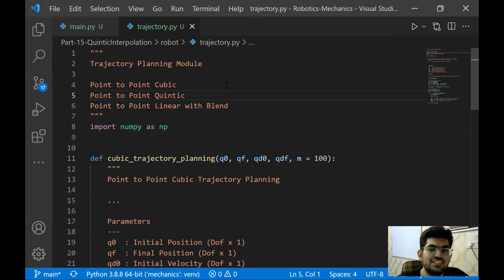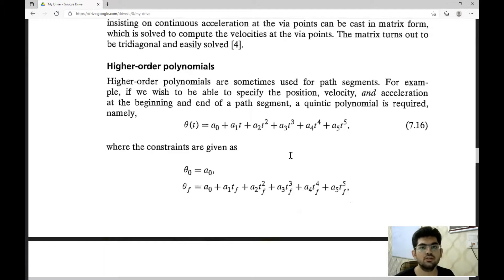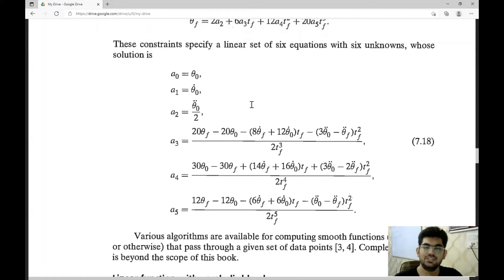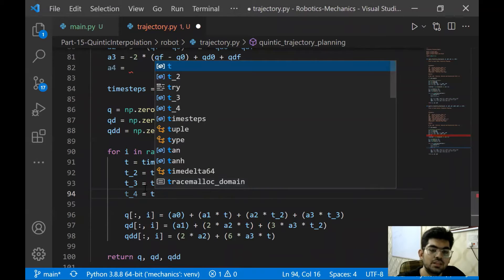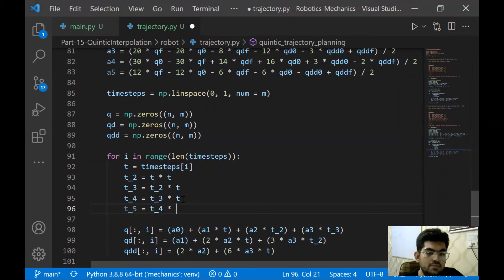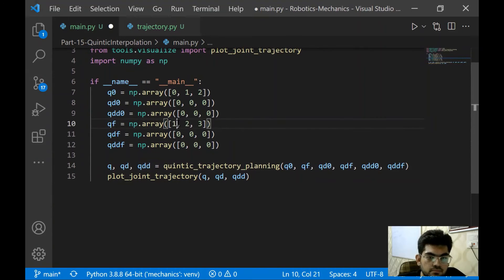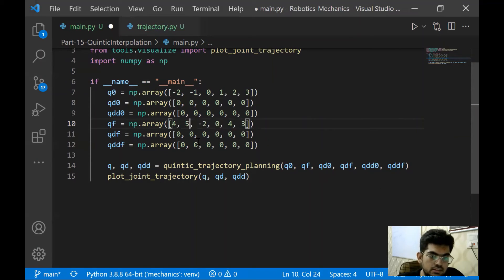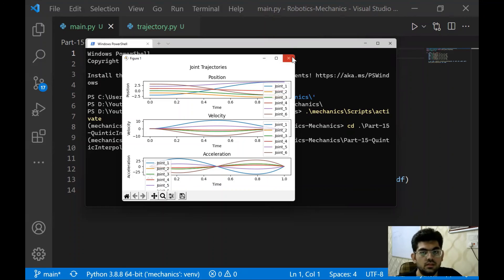Quintic Polynomial Trajectory Planning | Part 15 - Programming Robot Mechanics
Welcome to the series, Programming Robot Mechanics. In this series, we try to create a Python library for different robotics tools. These tools can be used to design, simulate and test different robotics algorithms.

Links

Thumbnail: Photo by Pavel Danilyuk from Pexels